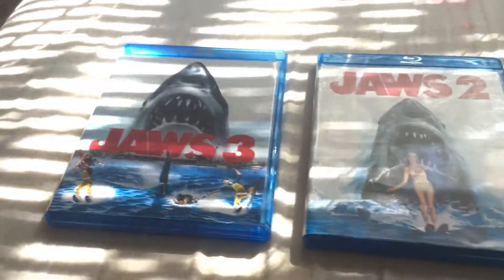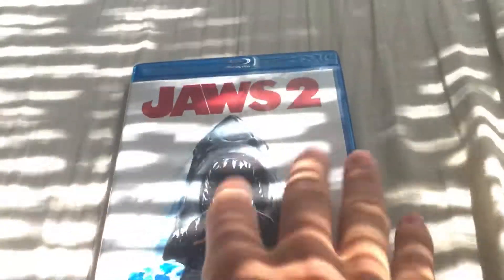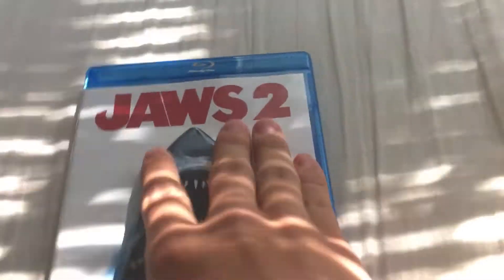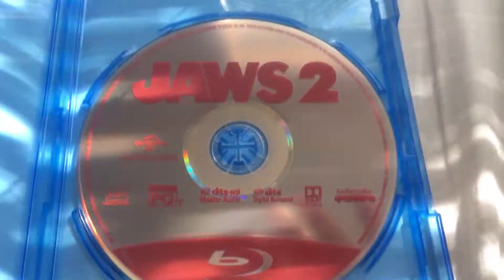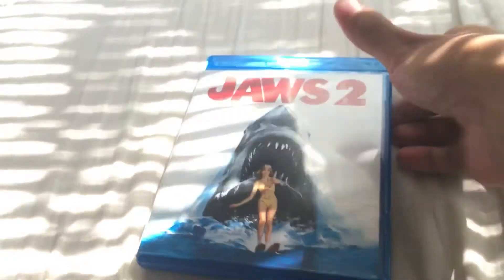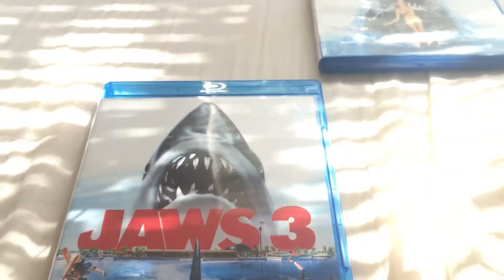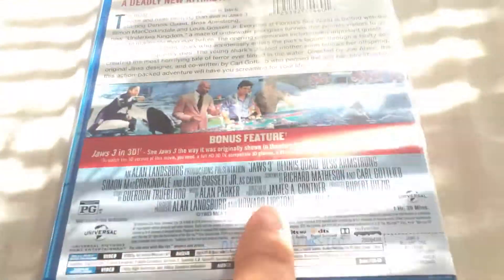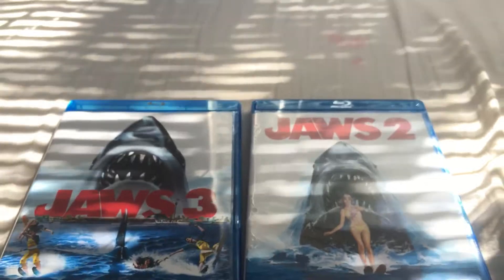Jaws 2 and 3 blue ray unboxing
Plase lave a like on the video and subscribe to see more unboxings and give aways and let me know what you think of jaws 2 and 3 in the comments section